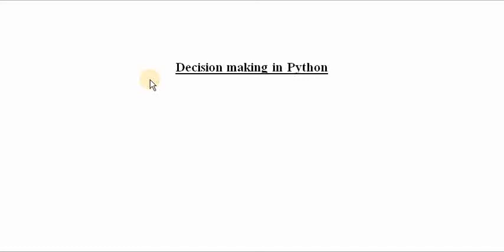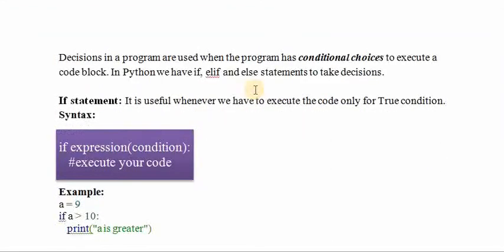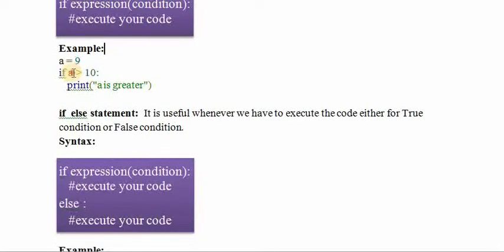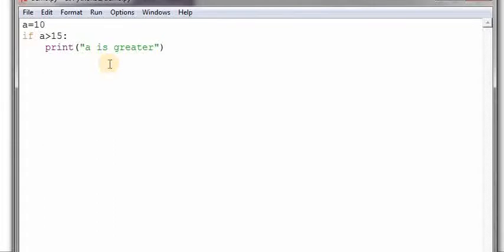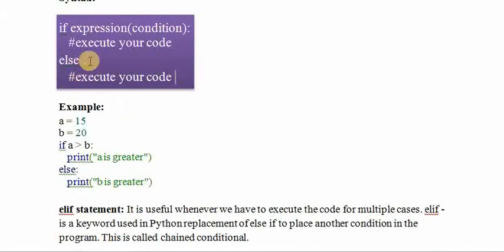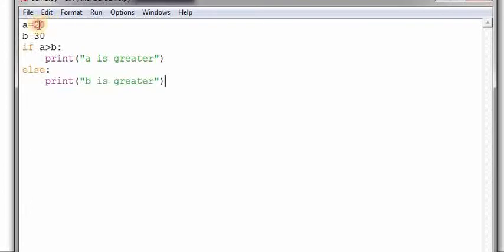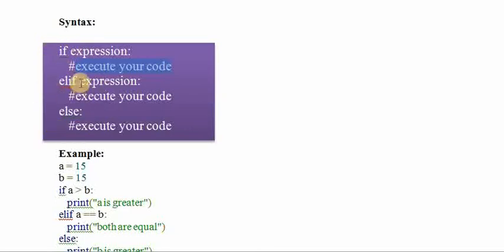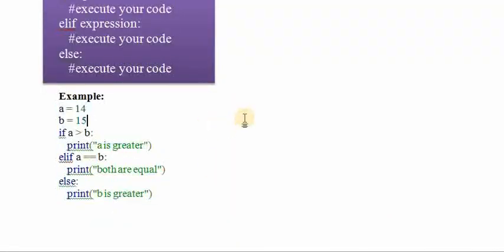11. Python - Decision Making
In this video you will how to use if, else and elif statements in Python.